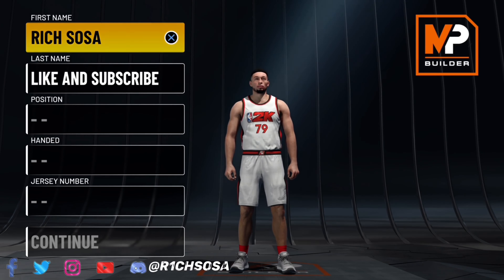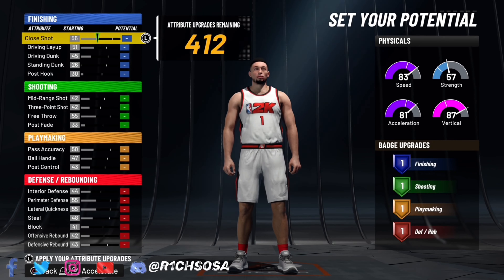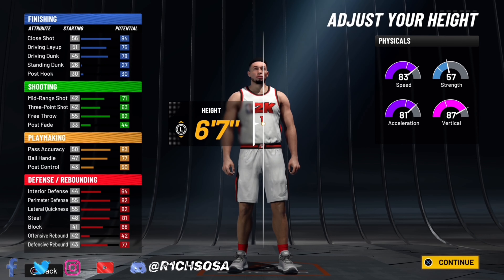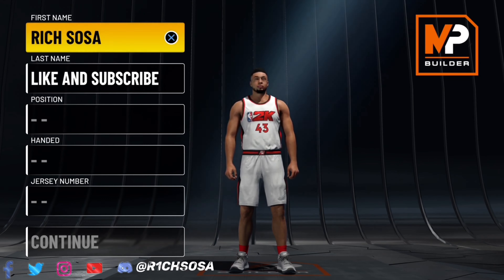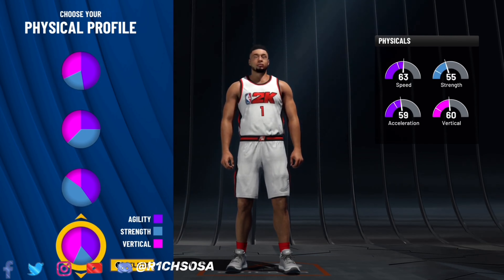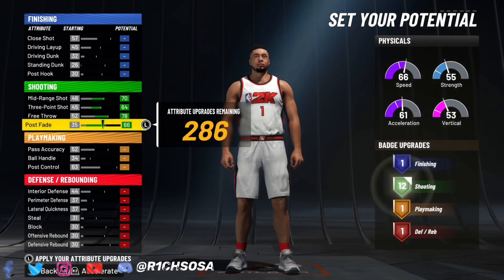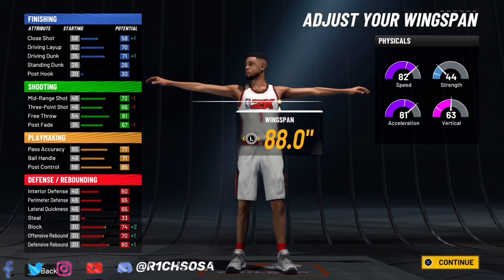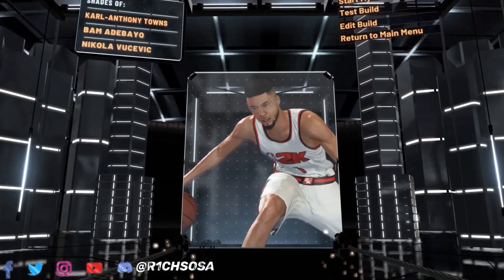*TOP 5 MOST RARE* UNSEEN BUILDS TO USE ON NBA 2K22 CURRENT GEN! (BEST NEVER BEFORE SEEN BUILDS!)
IN TODAY'S VIDEO I AM GOING TO BE BRINGING YALL THE NEW BEST RARE UNSEEN BUILDS TO USE ON NBA 2K22 CURRENT GEN! THIS IS THE BEST POINT CENTER, 2 WAY PASS FIRST WING, PASS FIRST POINT, SECONDARY BALL HANDLER, AND REBOUNDING GUARD BUILD ON NBA 2K22! BE SURE TO ENJOY THE NEW BEST ALL AROUND BUILDS BEST FOR BEST FOR PRO AM 3V3, PRO AM 5V5, THE REC CENTER, THE COMP STAGE ANTE UP, THE BEST 1V1 COURT BUILD, THE NEIGHBORHOOD, THE PARK, THE CITY, AND THE CANCHA DEL MAR CRUISE SHIP ON NBA 2K22! :)